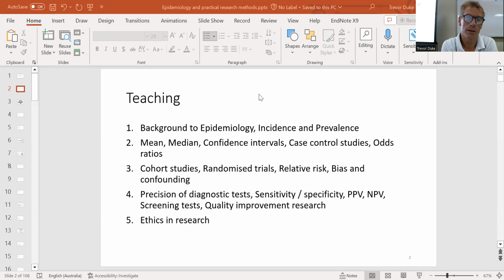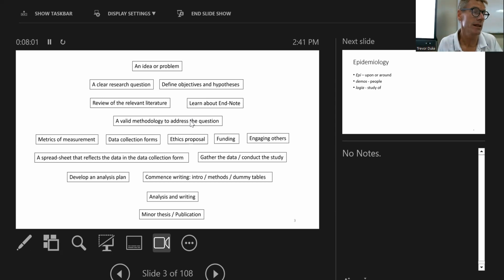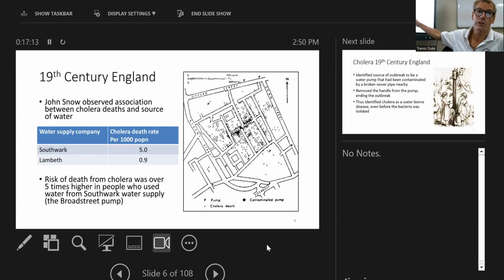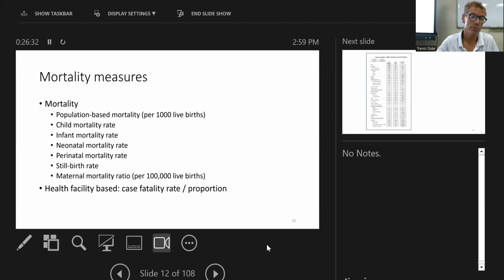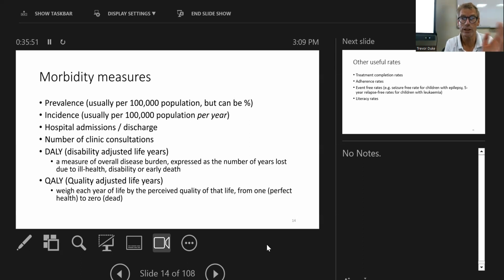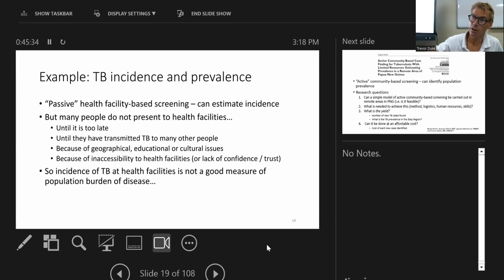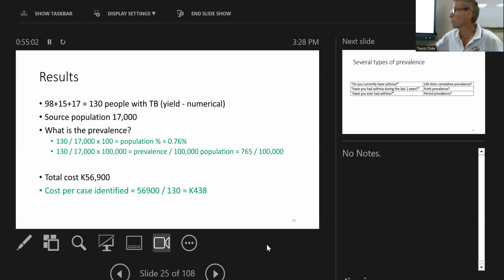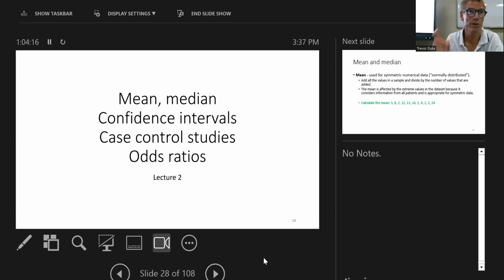Epidemiology and research methods I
First in a series of lectures includes a background to epidemiology, proportions, rates and ratios, incidence and prevalence.